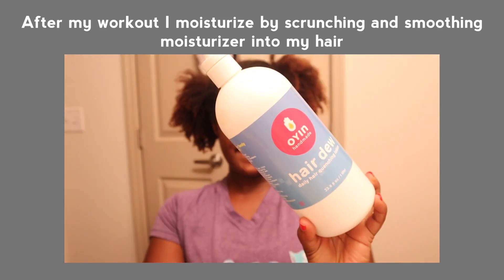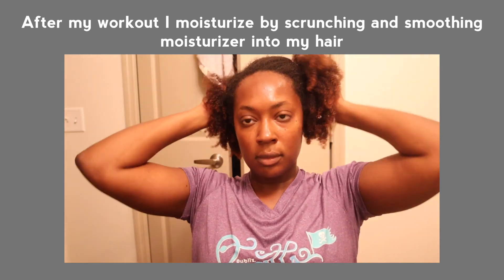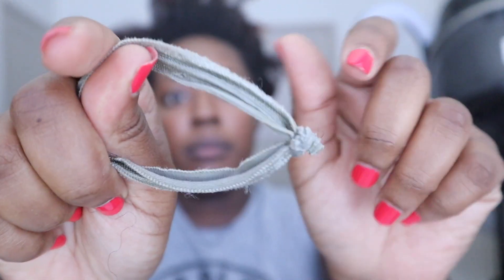Natural Hair Morning Routine to Retain Moisture and Refresh Your Hairstyle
I hope you enjoyed this video sharing my morning natural hair routine that helps me retain moisture while refreshing my hairstyle post exercise or any day of the week. Check back every Tuesday, Thursday, and Sunday for a new upload.

Enjoy reading about hair, beauty, and lifestyle? Head over to my blog for new content every Monday and Wednesday

Night Routine for Natural Hair
Tigi Curls Rock Amplifier demo & review